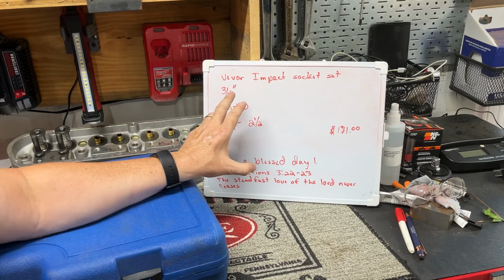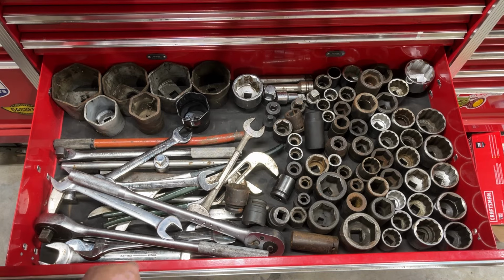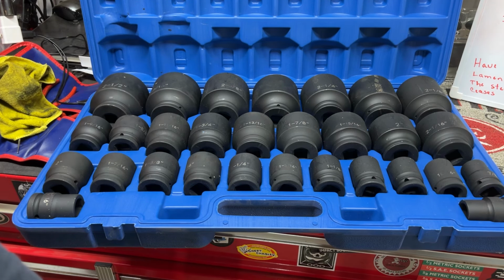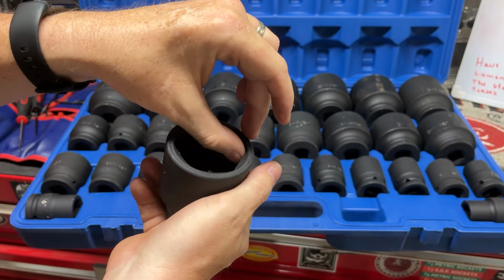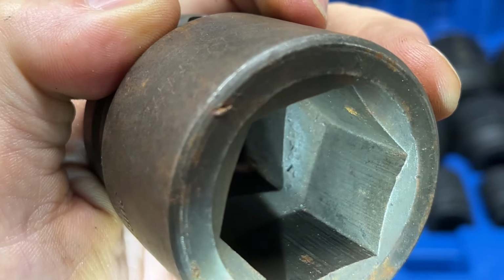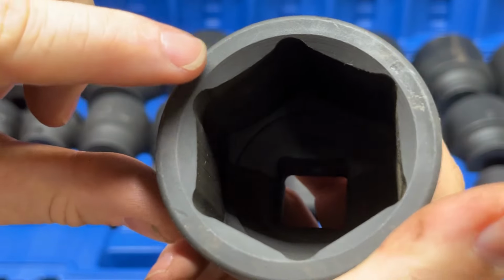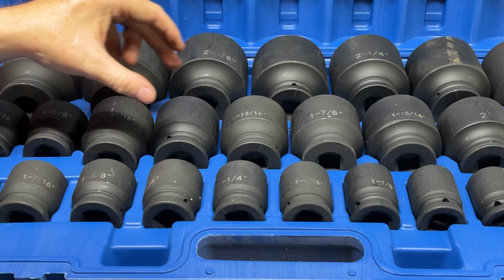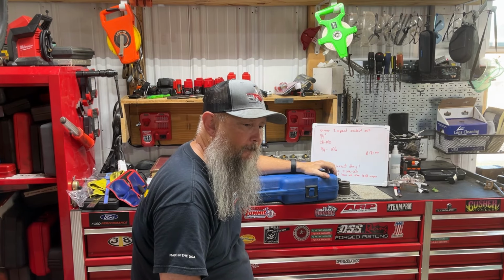Heavy Duty Sockets From Vevor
Looking for heavy-duty sockets? Find out if these tools are a must-have for serious DIY enthusiast or professional mechanic!

VEVOR Impact Socket Set 3/4 Inches 29 Piece Impact Sockets